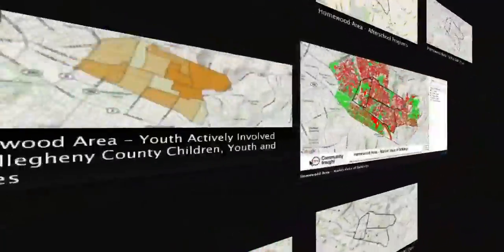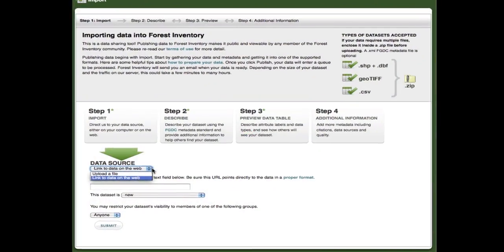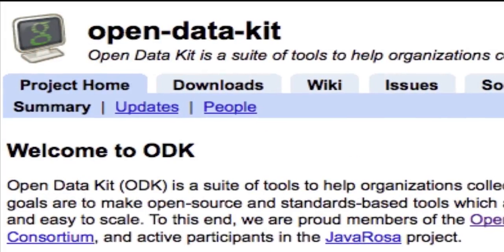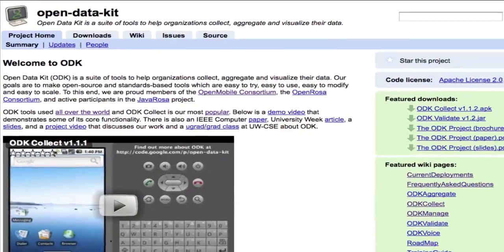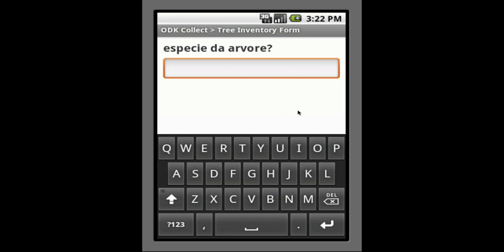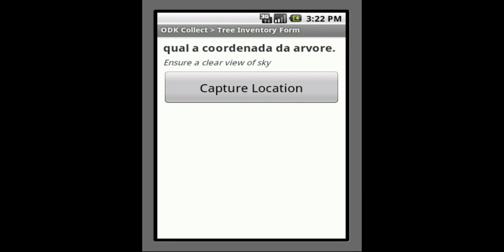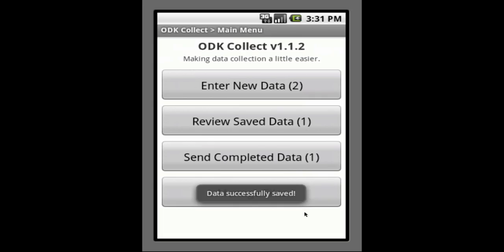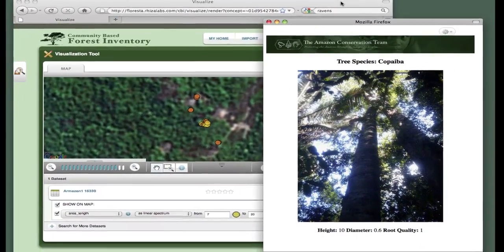Rhiza Insight Feature Overview: Open Data Kit Integration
Rhiza Insight is a web-based tool for helping users tell great data stories.  Rhiza Insight includes an integration with the Open Data Kit Project, which provides a suite of open standards tools to help organizations collect data on mobile devices, like cell phones. This video provides an overview of how the feature works.